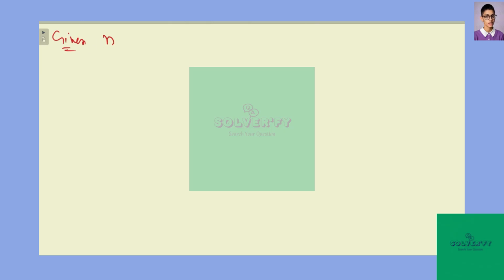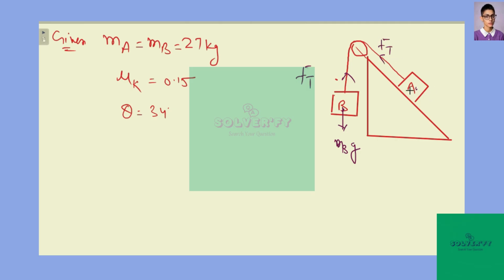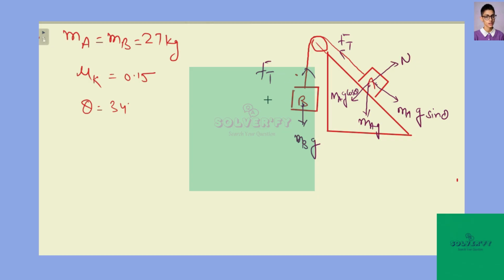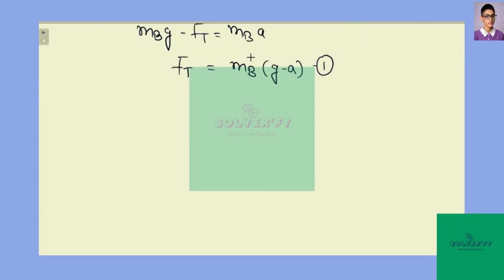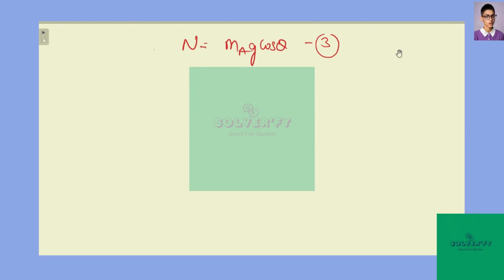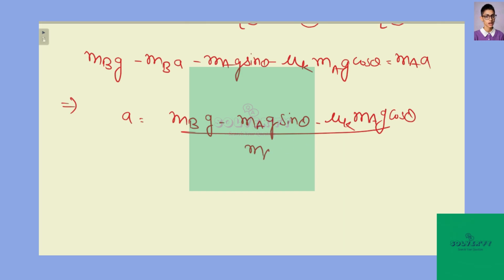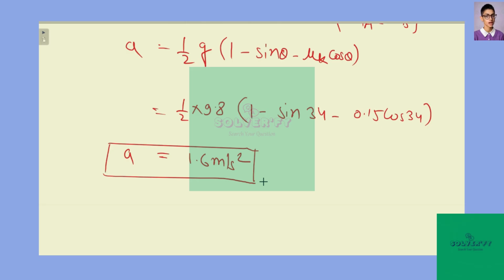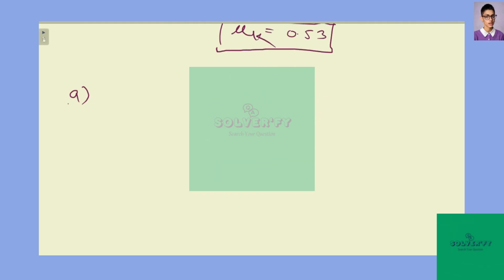The rigid beam is supported at its ends by two A-36 steel tie rods. The rods have diameters in. and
The rigid beam is supported at its ends by two A-36 steel tie rods. The rods have diameters in. and in. If the allowable stress for the steel is determine the largest intensity of the distributed load and its length on the beam so that the beam remains in the horizontal position when it is loaded.